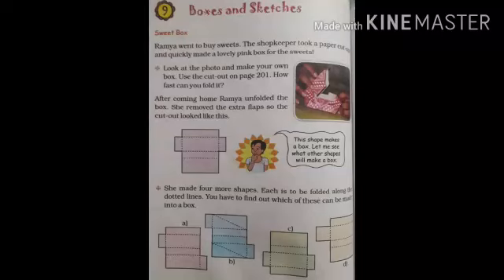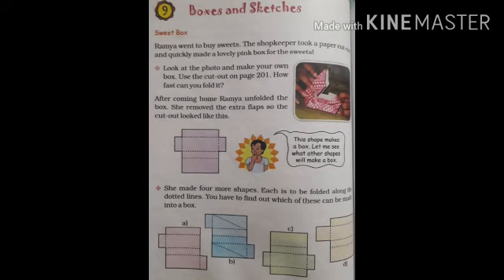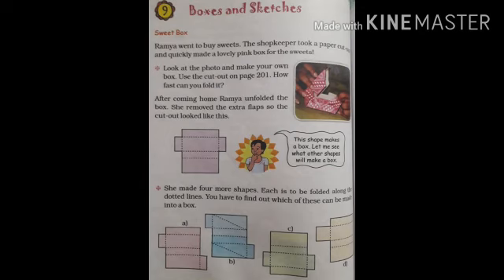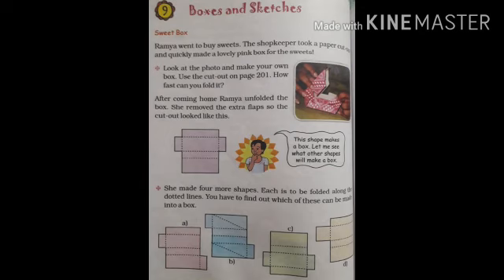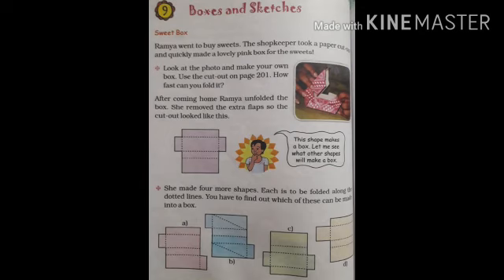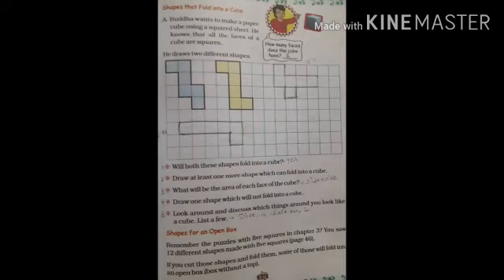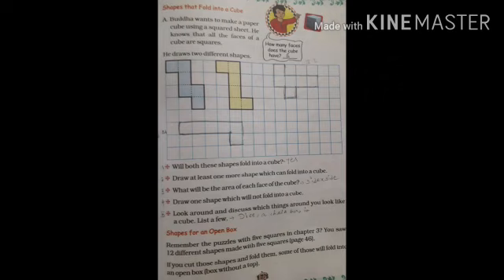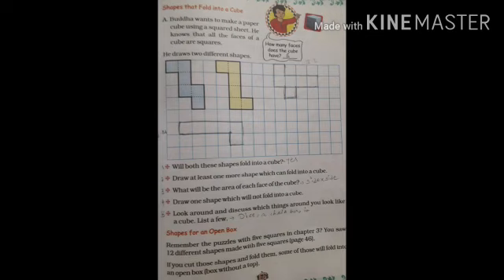22-12 Std 5th Maths ch 9 part 1 by rajan sir